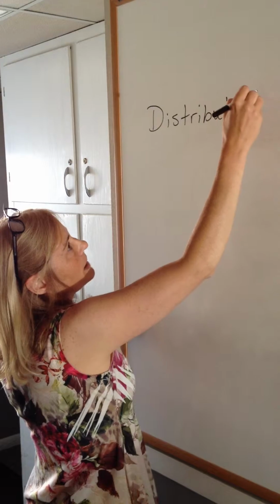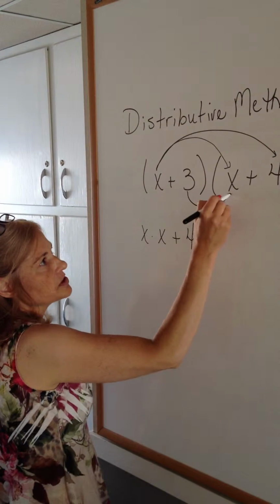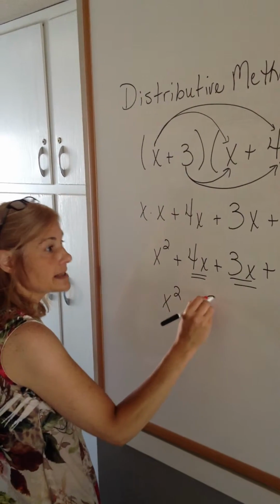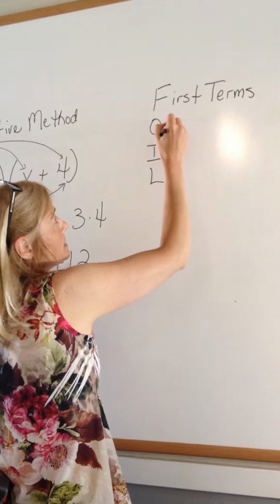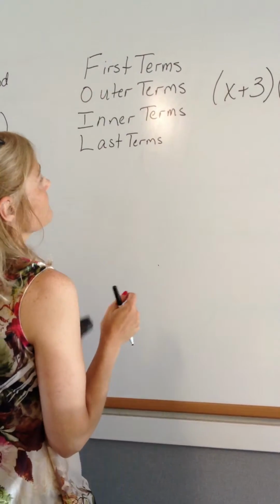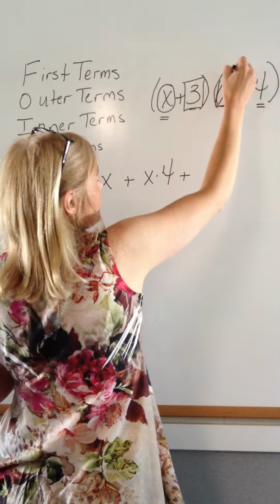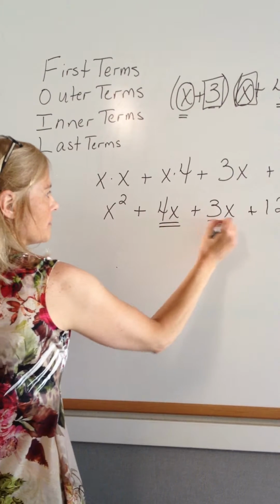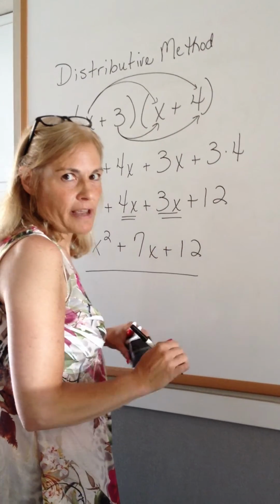091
Flipping the classroom - Multiplying binomials using the distributive method and FOIL